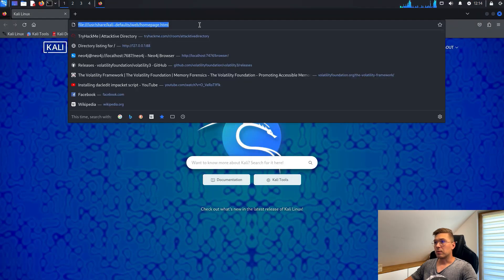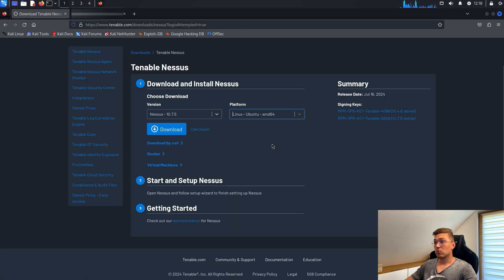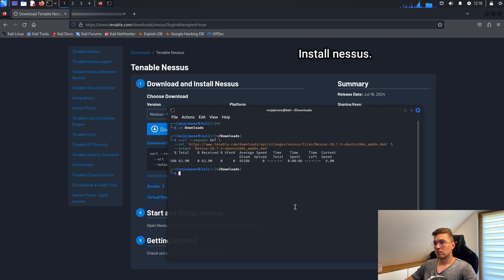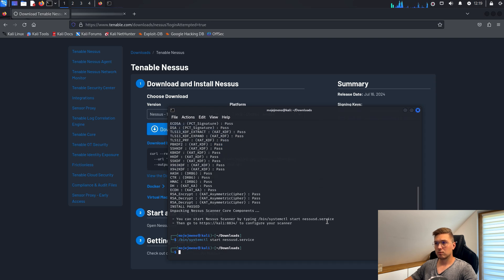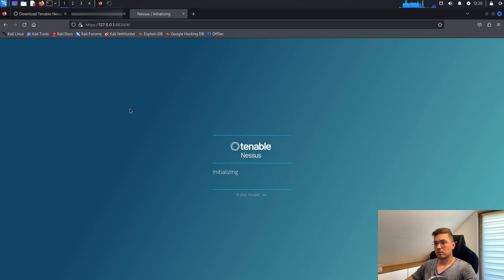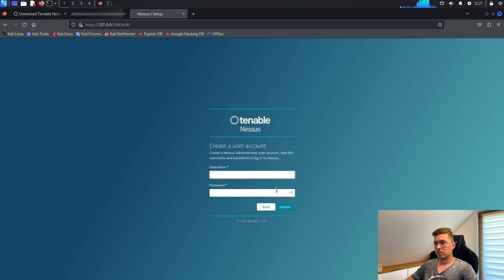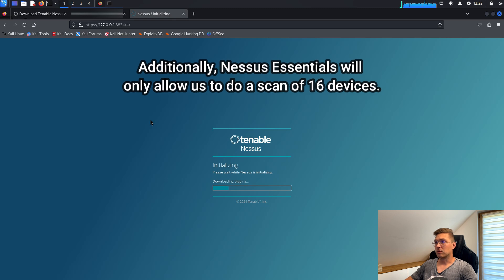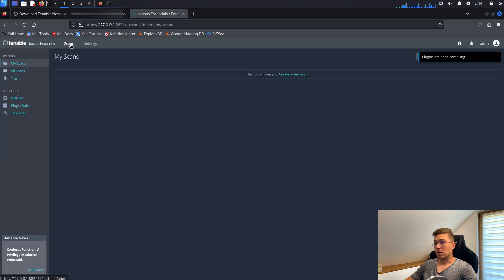Step by Step Guide 2025: Install Nessus on Kali Linux Easily!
How to install Nessus Vulnerability Scanner on Kali Linux on Kali Linux 2025

Chapters
0:00-1:09 Preparation
1:10-1:57 Installation
1:58-3:50 Setup
3:51-4:37 First launch